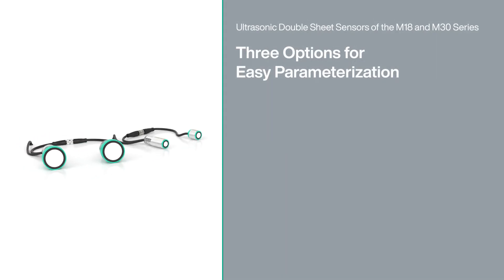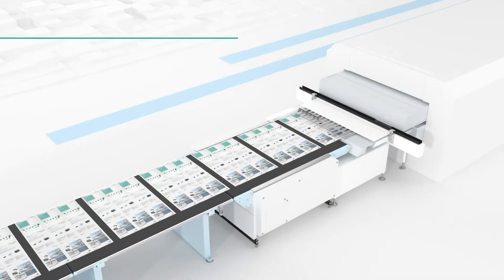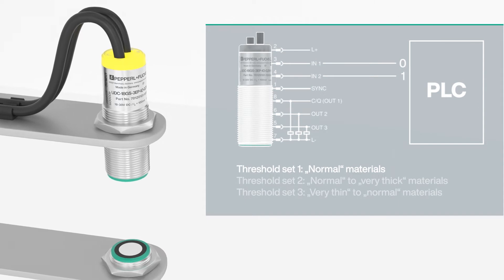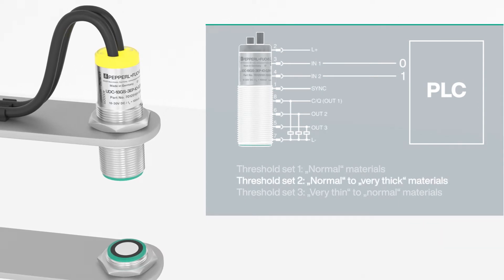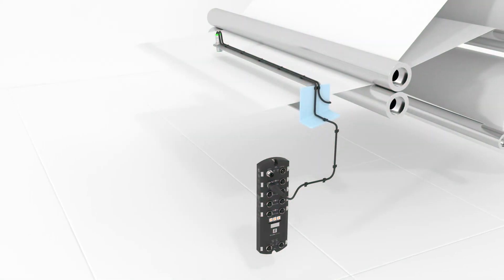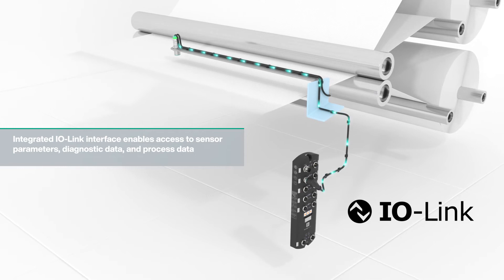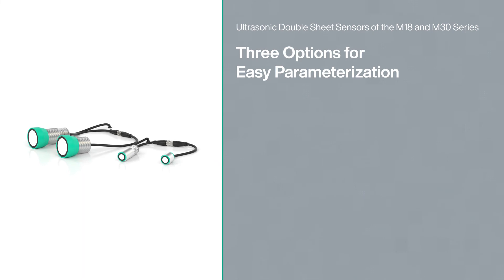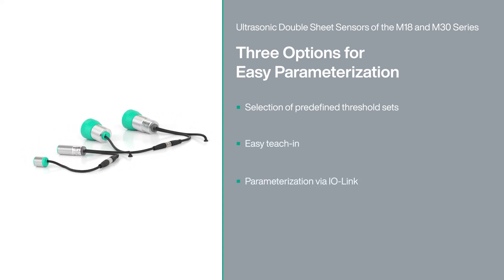Double Sheet Sensors of the M18 and M30 Series: Three Options for Easy Parameterization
Reliable double material control requires optimal adaptation to the material to be detected. With the double sheet sensors of the M18 and M30 series, this has never been easier—learn more about the three options.